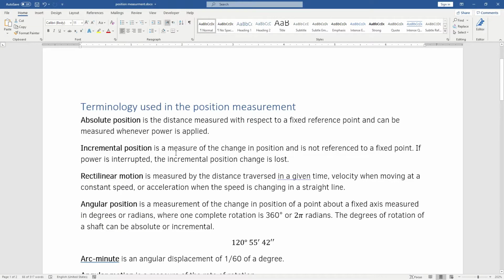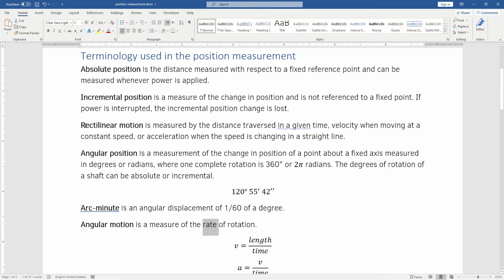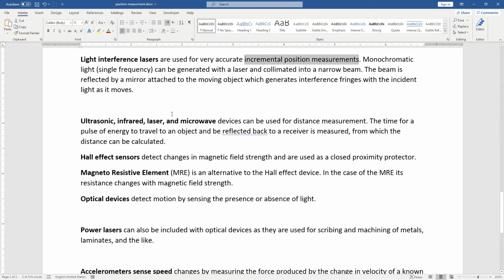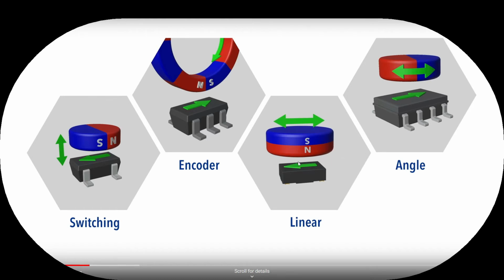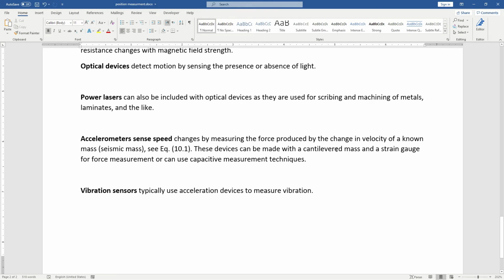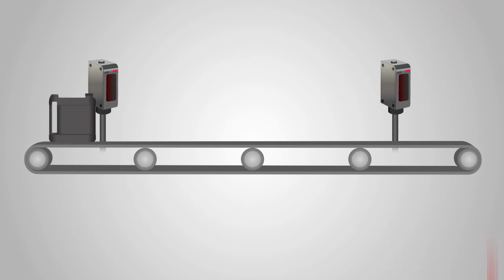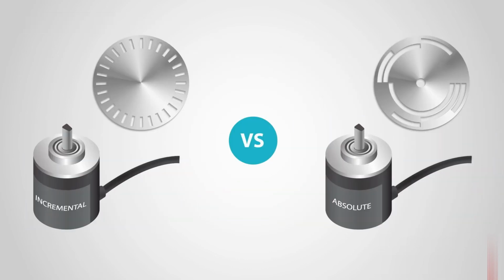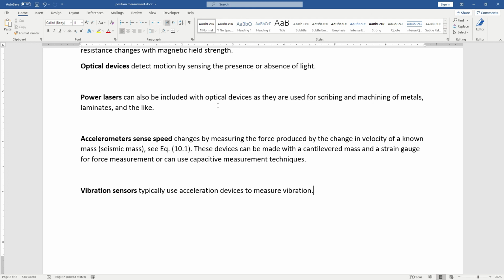Lect#7 EEE332 sem421